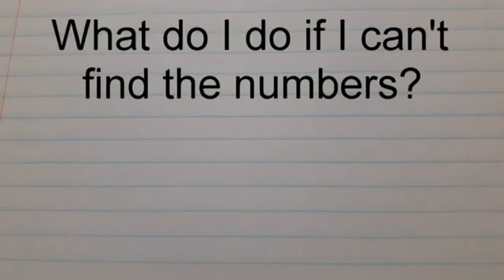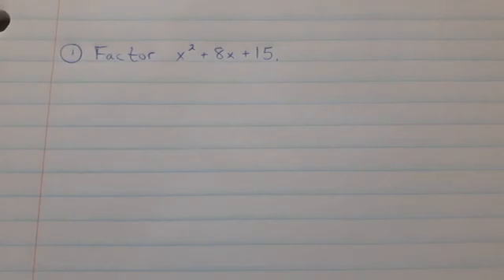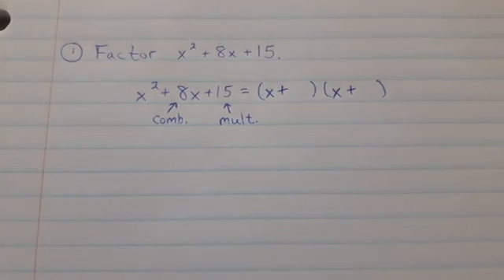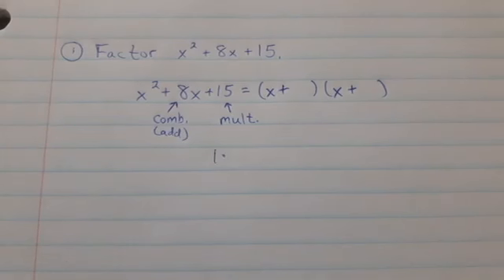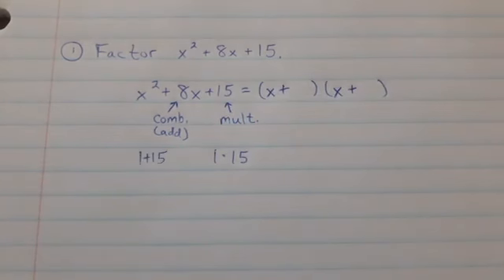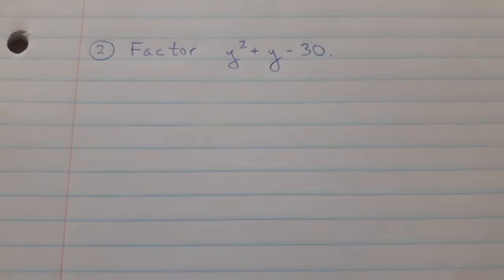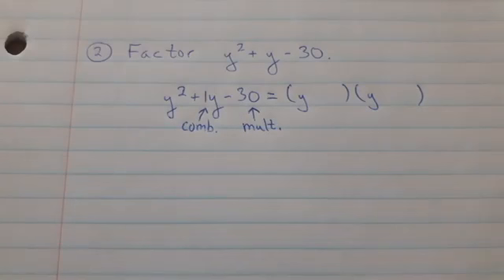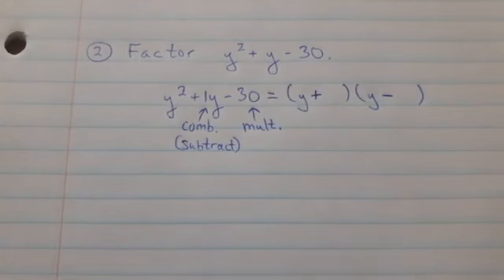Finding the numbers when factoring a trinomial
If you're ever factoring a trinomial and you can't find the two numbers you need in your head, the simplest method you can use is making a table. In this video we go over how making a table will always get you to the two numbers you need, every time, guaranteed.

0:00 Intro
0:20 The question we are here to answer
0:56 Ex 1: x^2 + 8x + 15
2:49 Ex 2: y^2 + y - 30
5:15 Outro